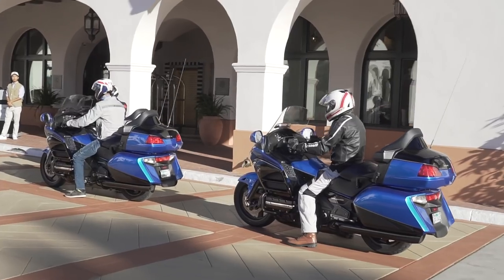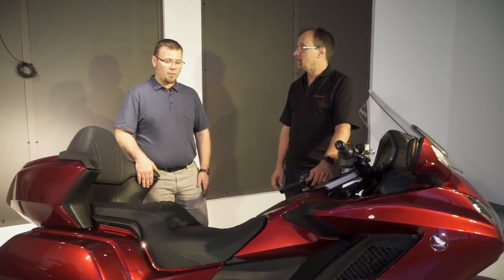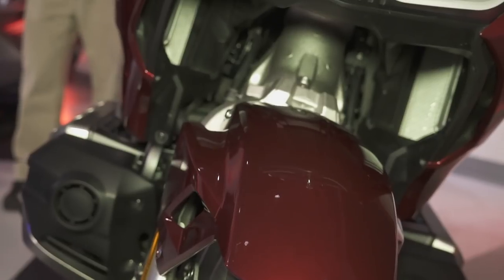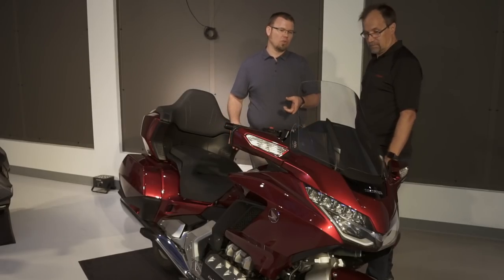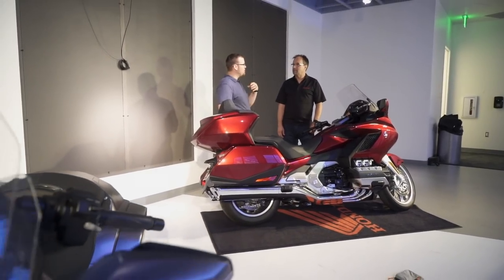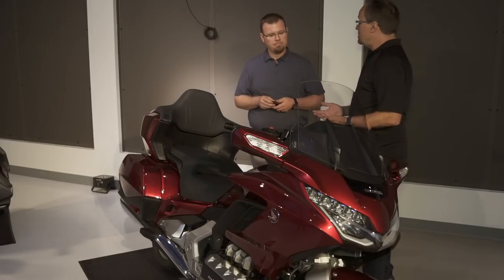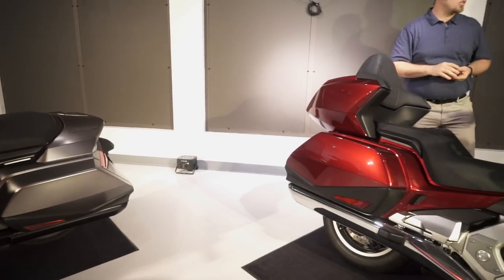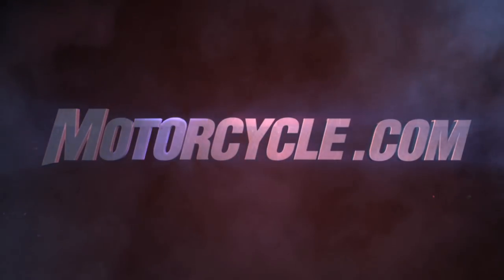2018 Honda Gold Wing Launch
Not many manufacturers can say they’ve had a model in continuous production for 43 years, but Honda can make that claim with their legendary Gold Wing. Over those model years, Honda has set aside just six versions representing what it calls milestone models – the last of which was produced way back in 2001 with the introduction of the GL1800 Gold Wing. The Wing has been well overdue for an upgrade, and the rumor mill was in full-on salivation mode about the prospects of a ground-up remake for 2018.

One might imagine how excited we MOrons were at the opportunity to see the new 2018 Gold Wing in the flesh a full day before it would be unveiled to the rest of the world. With that modest head start, we could have a story – and video – ready in time to showcase the new model and its changes the moment our NDA with Honda expired.